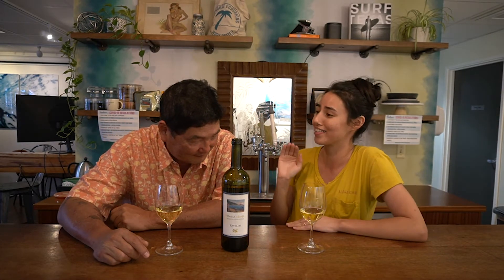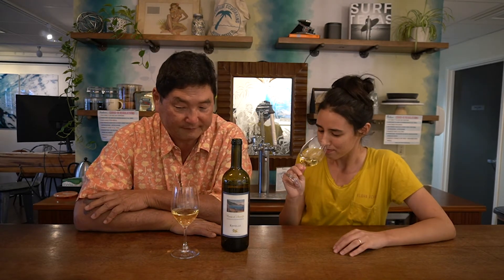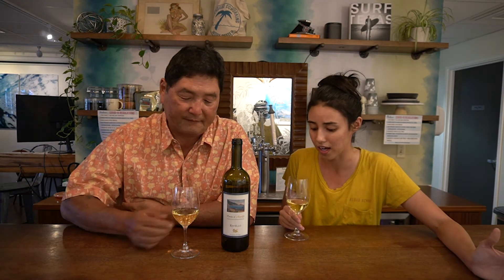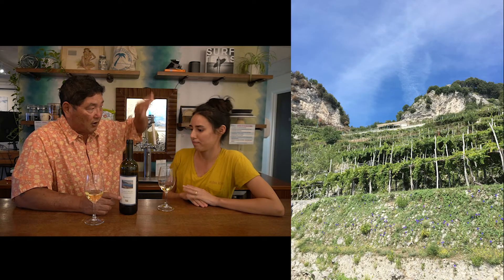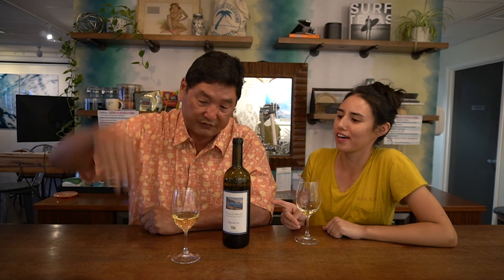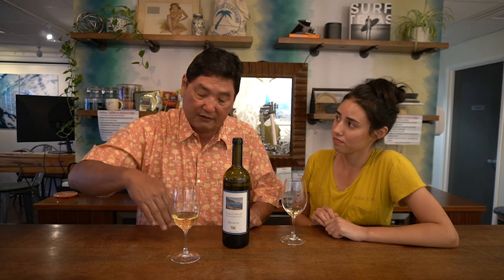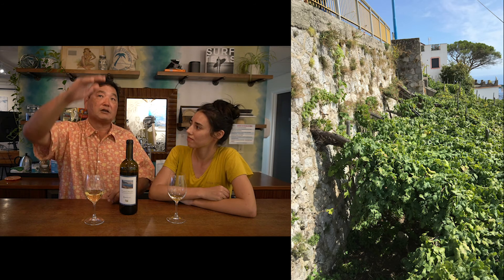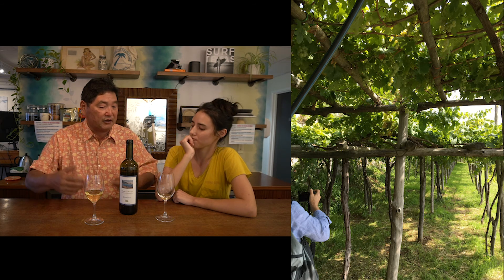WINE OF THE WEEK EPISODE 15: MARISA CUOMO "RAVELLO" BIANCO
A wonderfully fragrant, mesmerizing, uplifting white wine from Italy's Amalfi Coast.  Produced from REALLY old vines grown horizontally on VERY steep, Dolomitic limestone hillsides, which dramatically plunge down to the sea below.